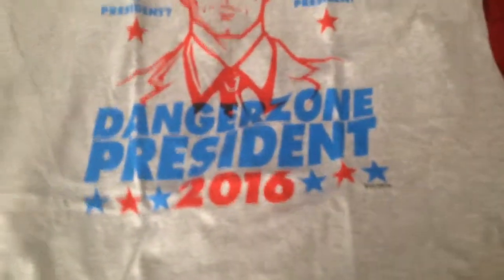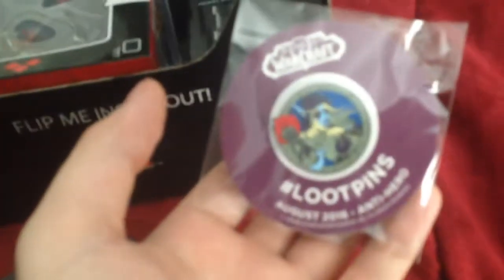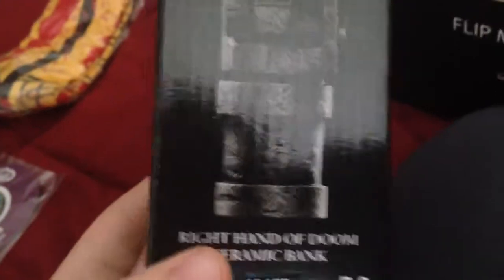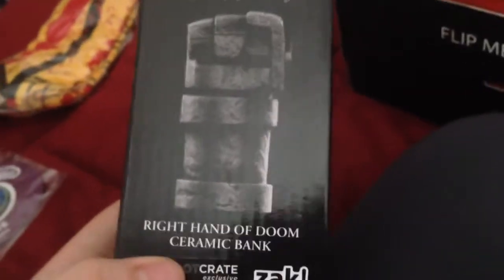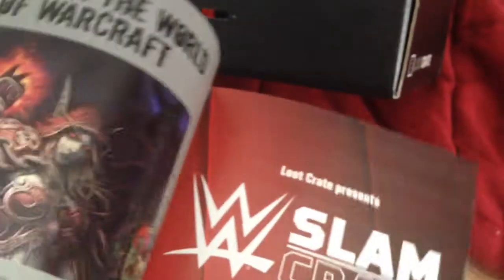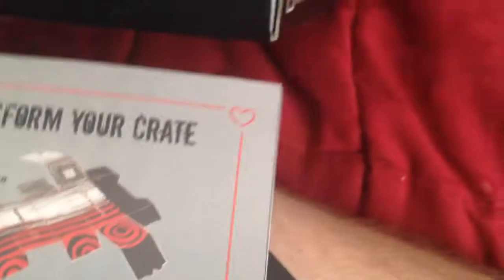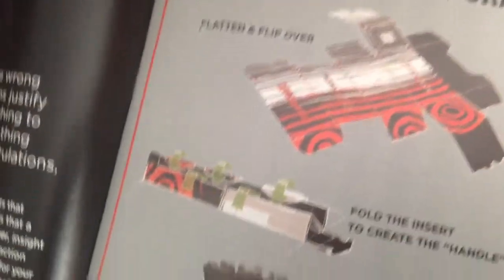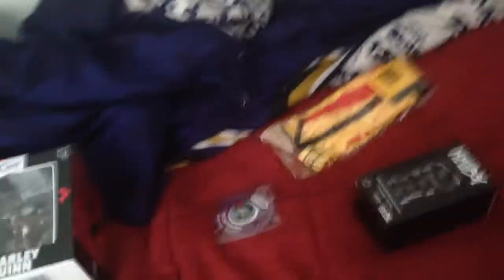Loot crate August AWSOME